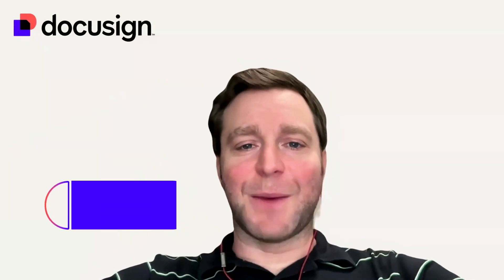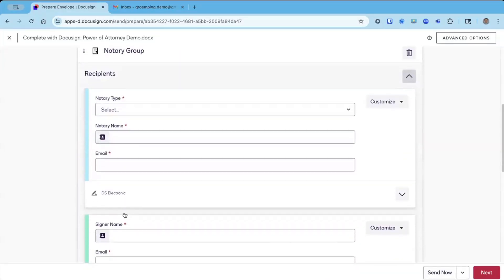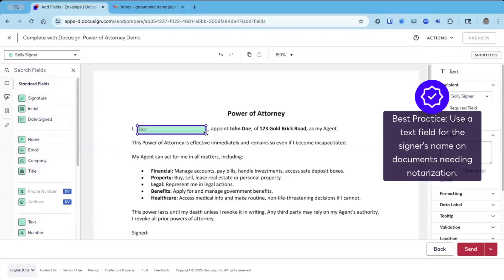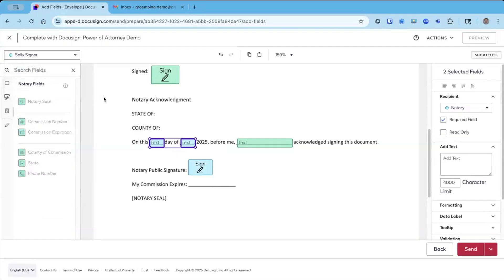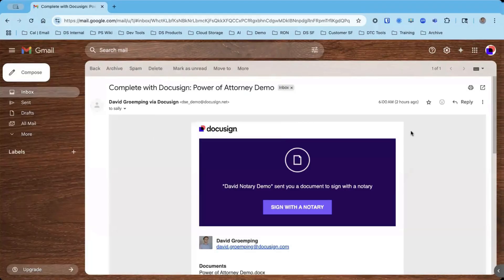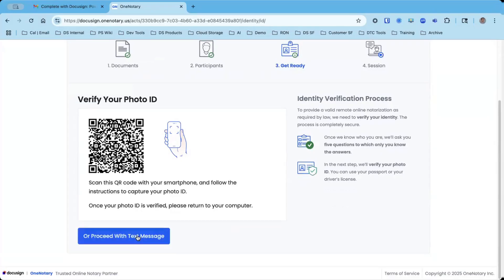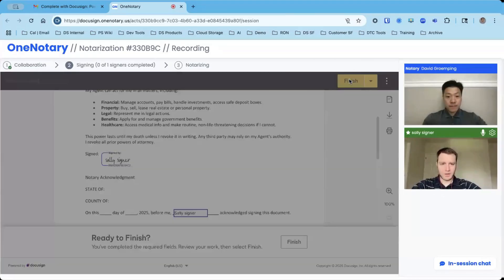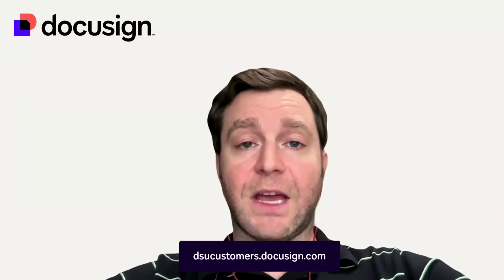Docusign Tutorial: Simple Steps to Notarize with Notary On-Demand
In this video, learn how to set up Notary On-Demand, prepare, send, and complete envelopes with documents for notarization. Review the user workflow as they easily complete the required notarization with our network of notaries, available immediately, anytime.

Visit Docusign University for more in-depth training led by expert Docusign Product Trainers, including a calendar of our instructor-led training events such as Get Started: Docusign eSignature For End Users, Get Started: Docusign eSignature for Administrators, and Eliminate Manual Tasks.